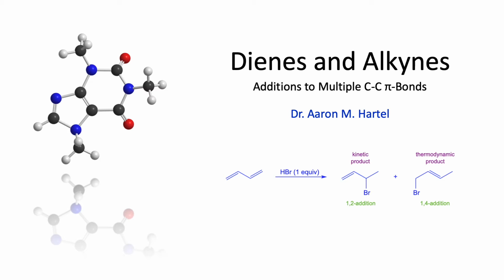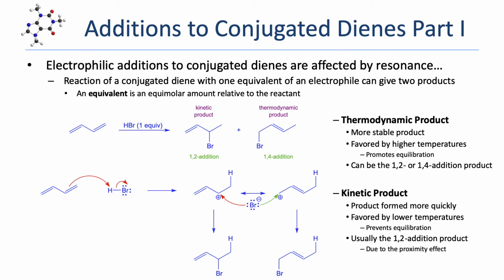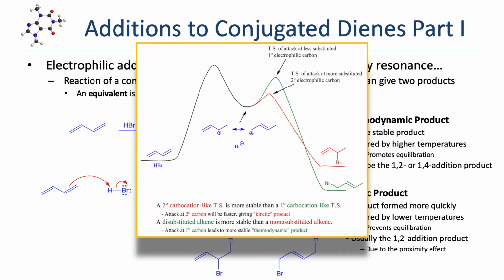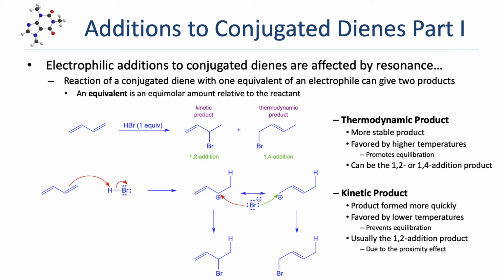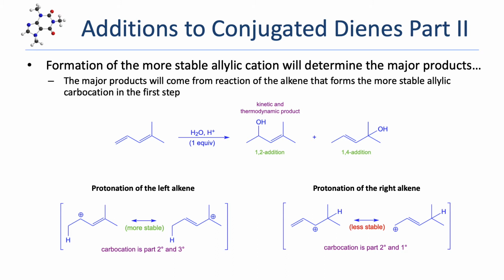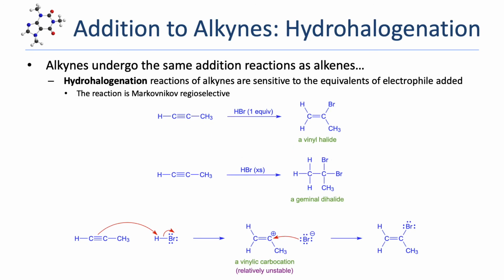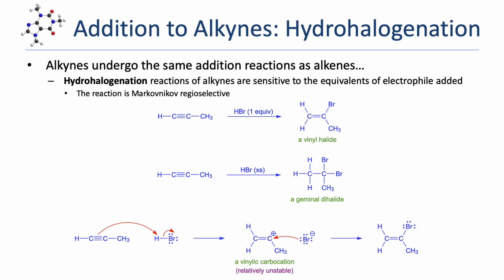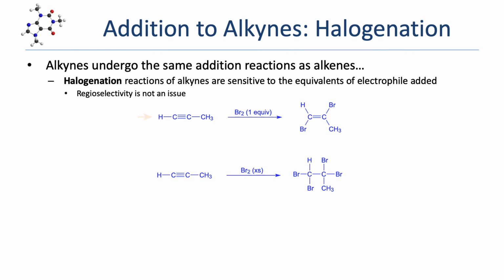Organic Chemistry - Diene and Alkyne Additions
In this video, we explore the electrophilic addition reactions of dienes and alkynes.